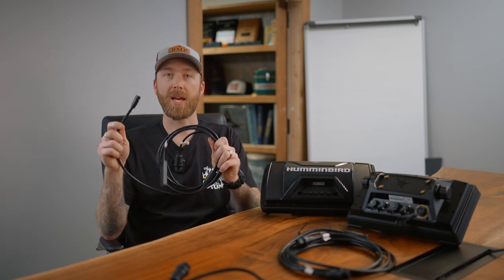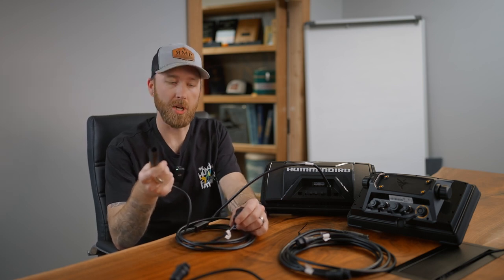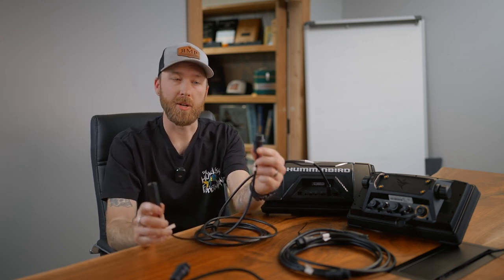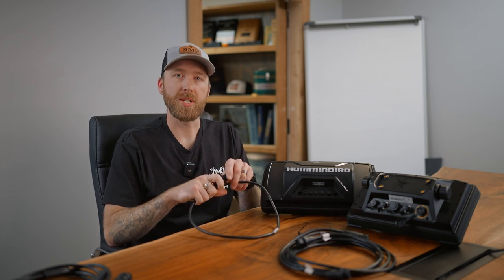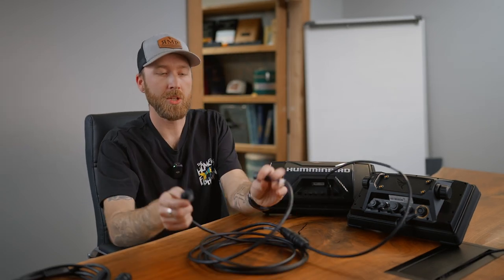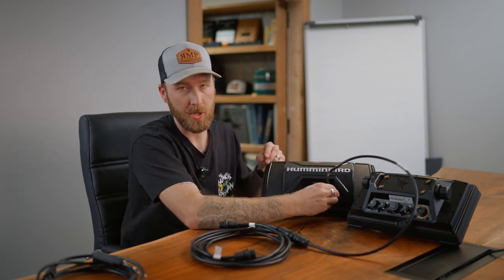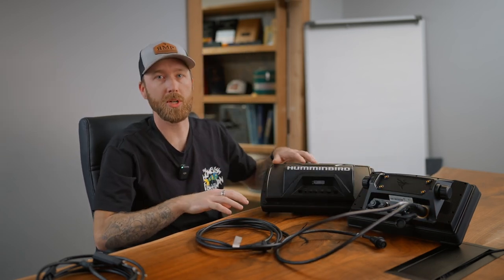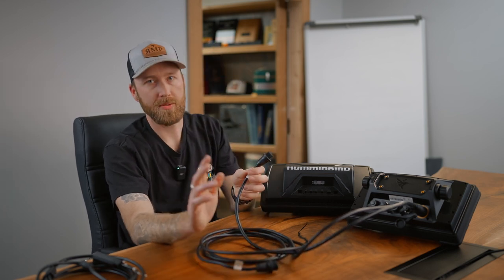HUMMINBIRD: Choosing the correct Y Cable for your Mega 360.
Jon at RMP explains how to choose the correct Y cable for your Mega 360 installation on your helix and solix units!

HUMMINBIRD Mega 360 HACK - How To Get Side Imaging On Your MDI+ Unit - BUDGET FRIENDLY OPTION.